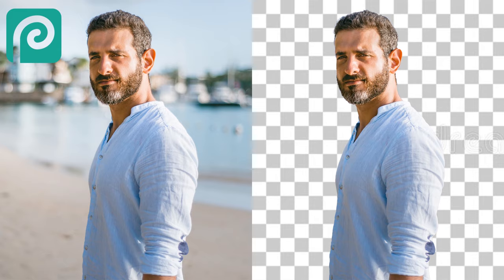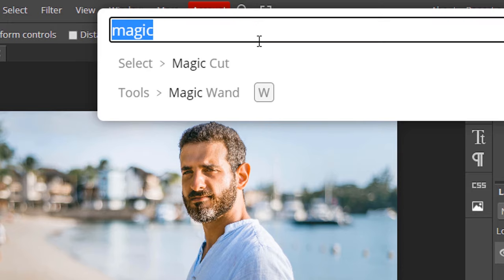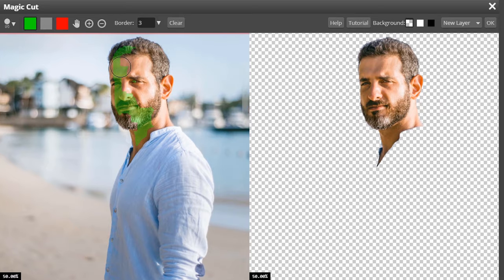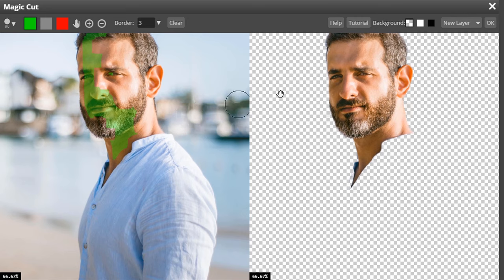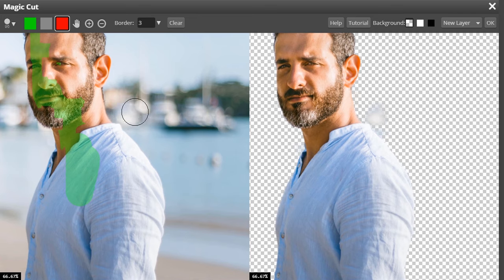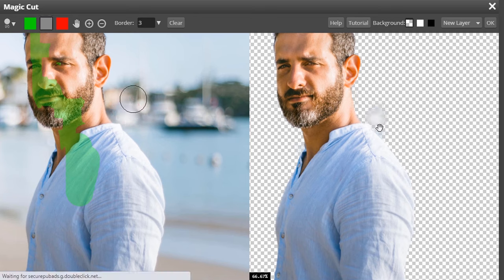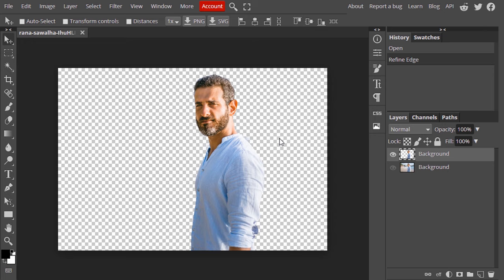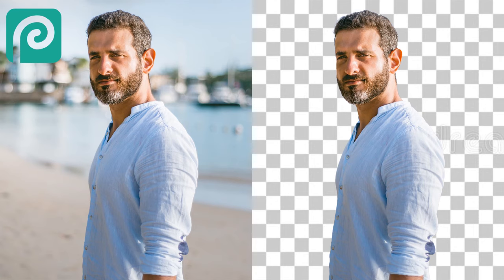Photopea - Remove Background using Magic Cut | Photopea Online Editor | Photopea tutorial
Hi this is Daniel from f&D, In this video I'm gonna show you How to Remove Background from a Image using the free browser based image editor called Photopea.

Note:
Photopea is mostly like a duplicate version of Photoshop. You can find many Photopea tools similar in Photoshop.

Steps:
1. Open Photopea in your Browser
2. Drag and Drop your Image you need to remove background
3. Go to Select - Magic Cut
4. Use green color to select the foreground
5. Use red color to select the background
6. Make it as new layer
7. Save the image in png format